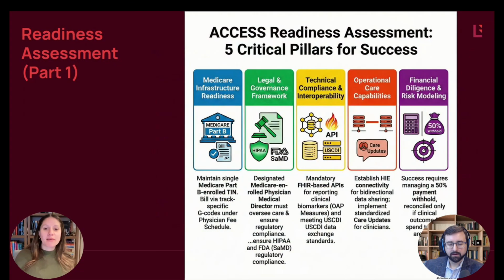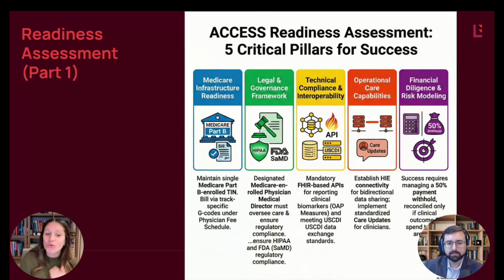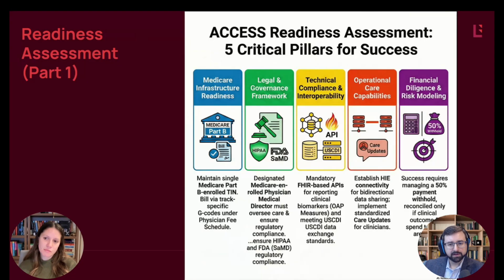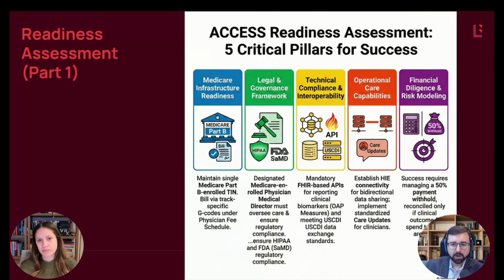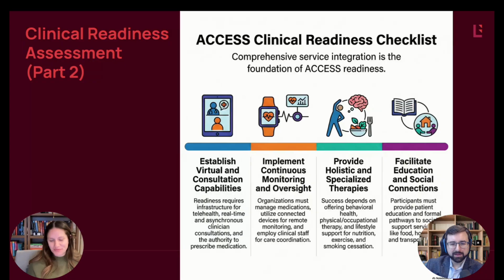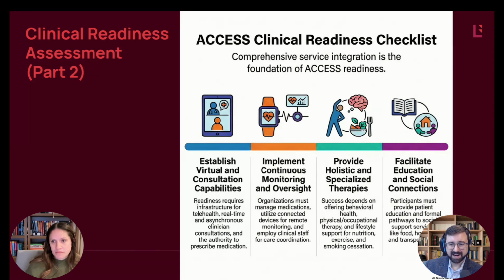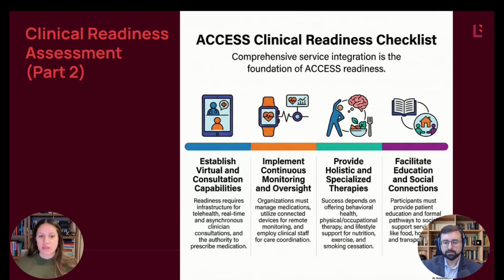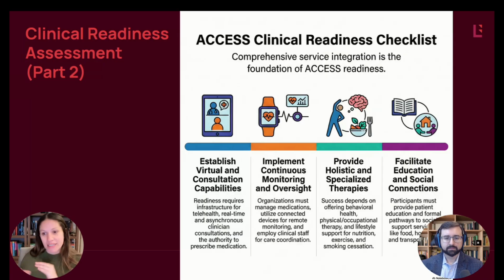CMS ACCESS: Paths to Success (Clinical Readiness)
Kaitlyn O'Connor from Elevare Law and Luis Argueso from InHealth Advisors explore the steps digital health organizations can take to set themselves up for success with the new CMS ACCESS model. This model is geared towards digital health providers and utilizes an innovative outcomes-based payment model. This fifth and final video explores the readiness assessment ACCESS participants must perform prior to applying, with an emphasis on clinical capabilities and workflows.